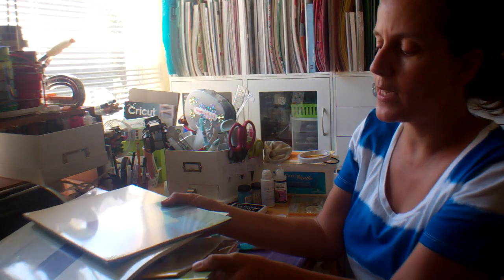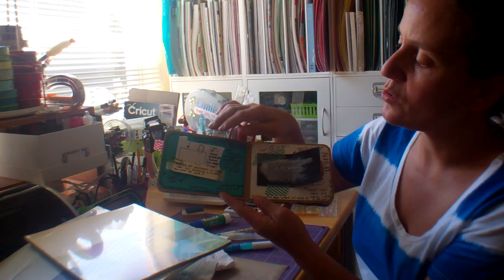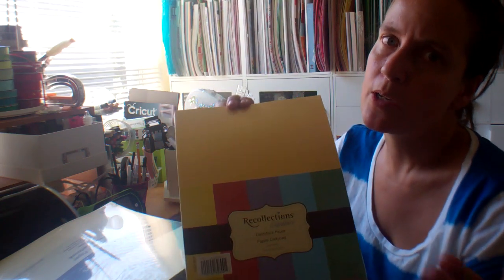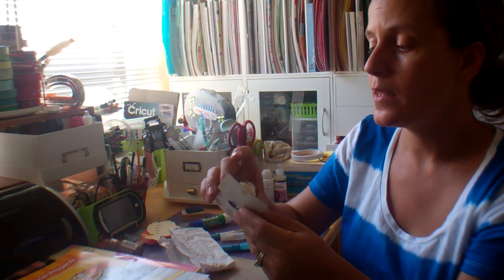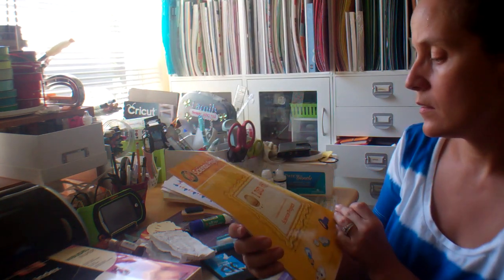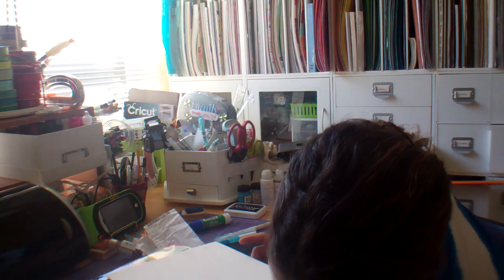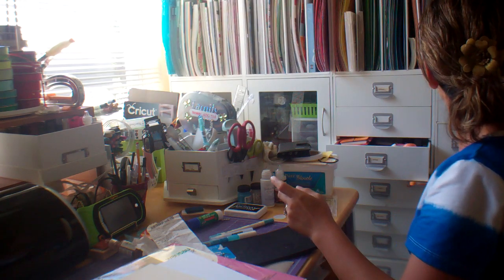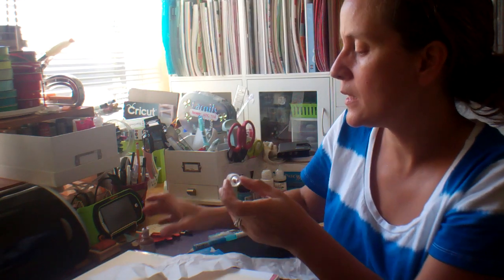A little face time.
Micheal's haul